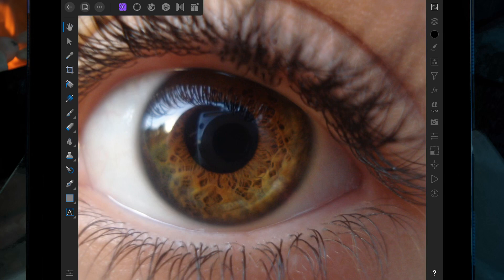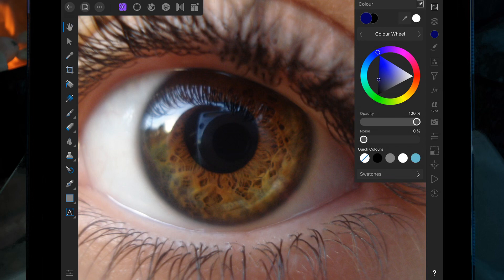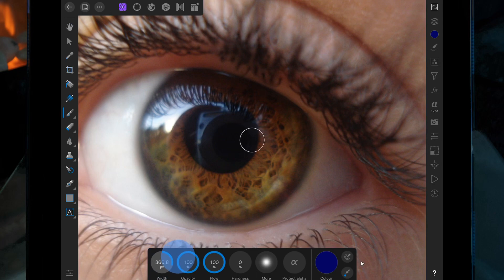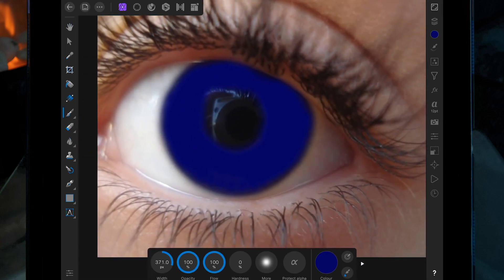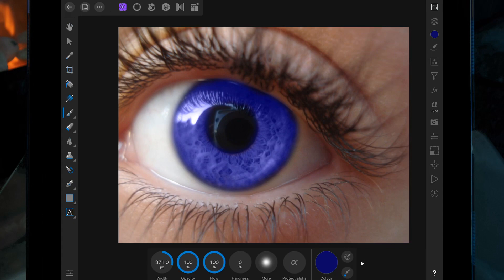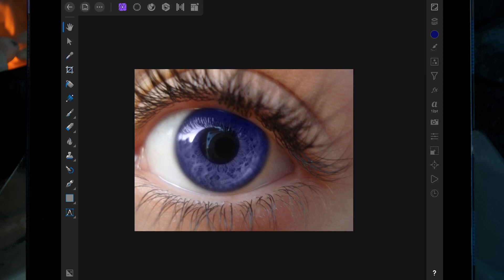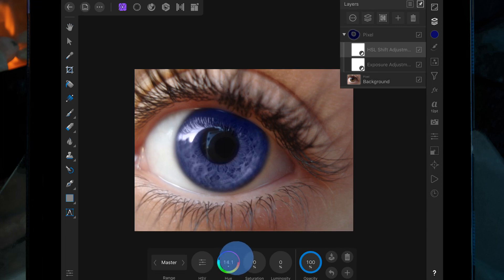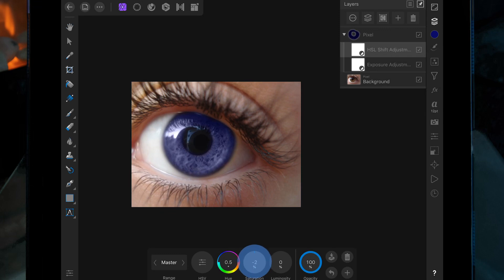Change Eye Colour - AFFINITY PHOTO IPAD PRO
Bethany Acorn